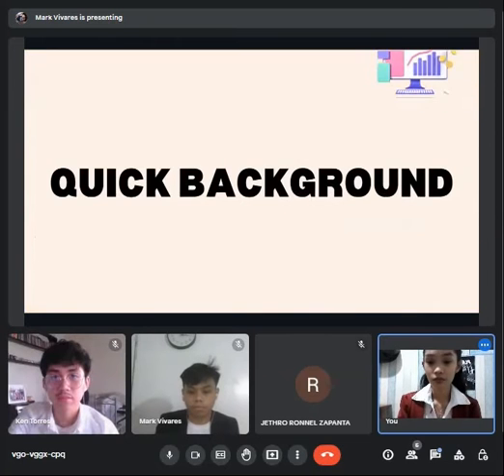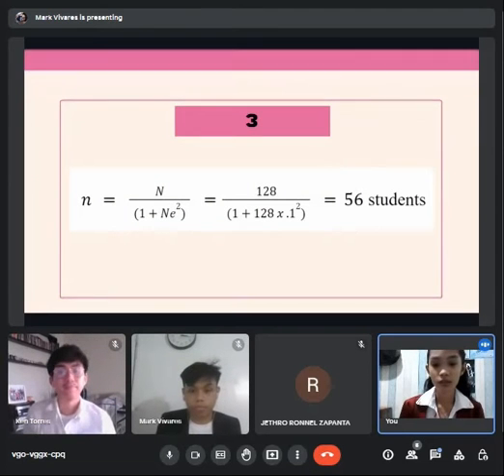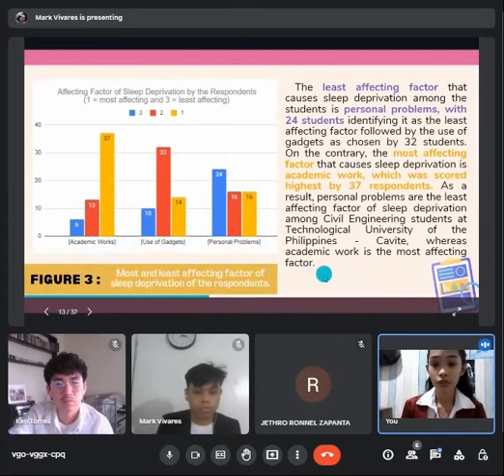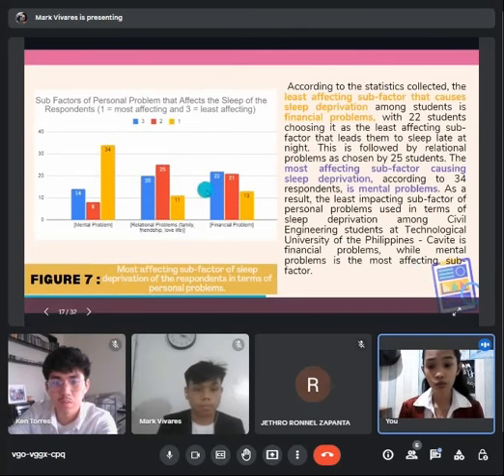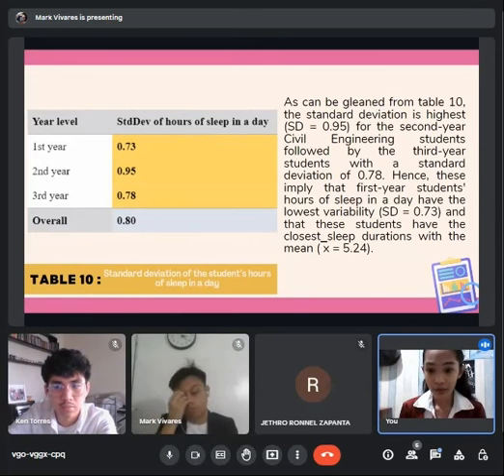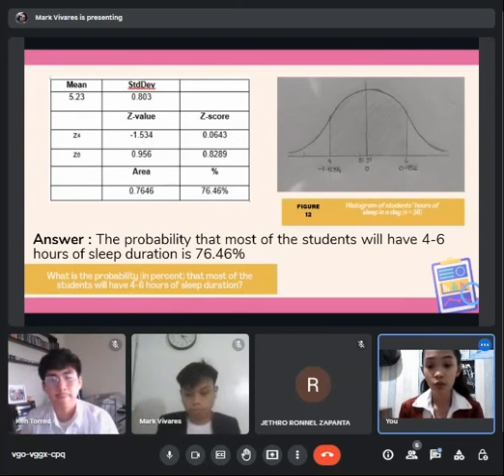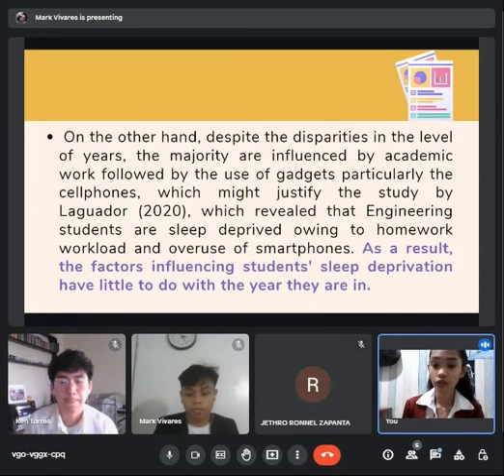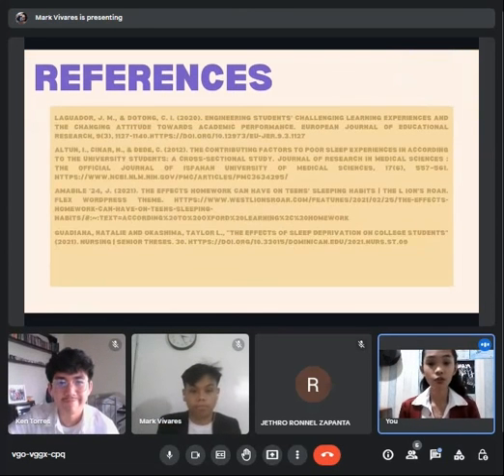BSCE|| Proposal Data Analysis|| Statistics (Selected Factors Affecting Sleep Deprivation)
Central Tendency